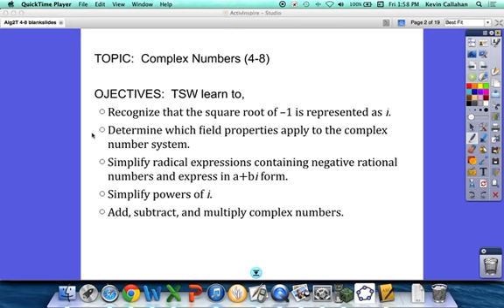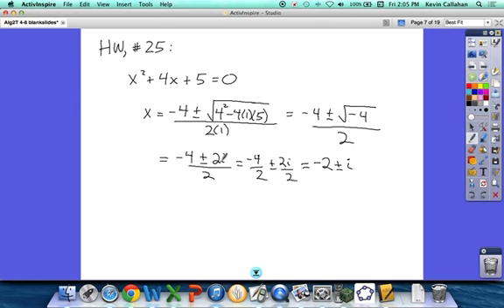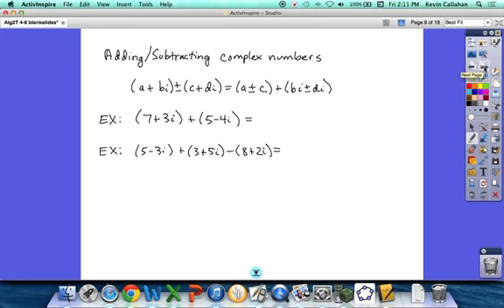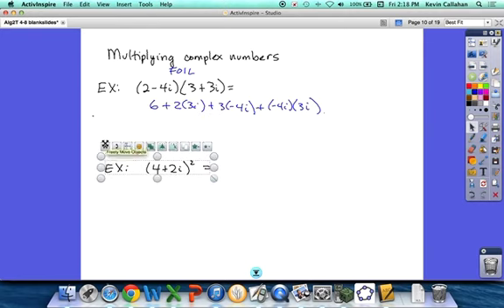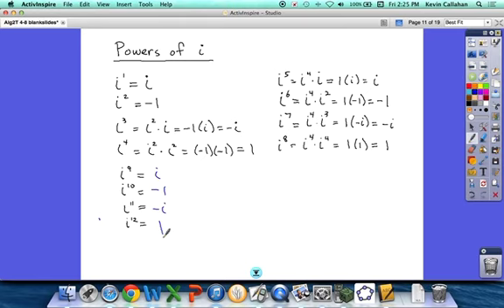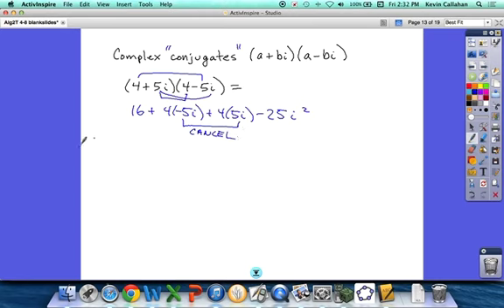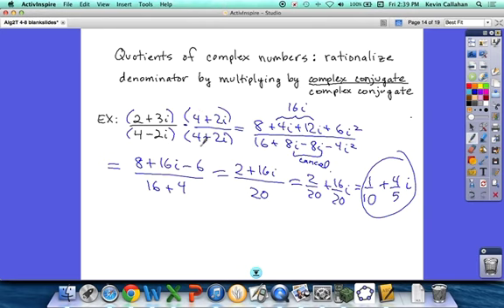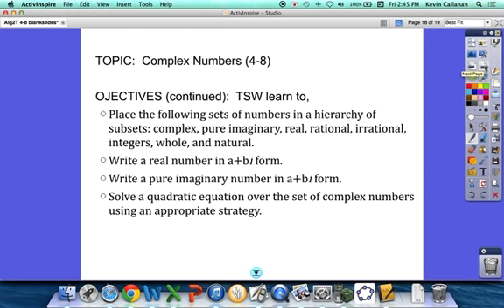Alg2T 4 8 video